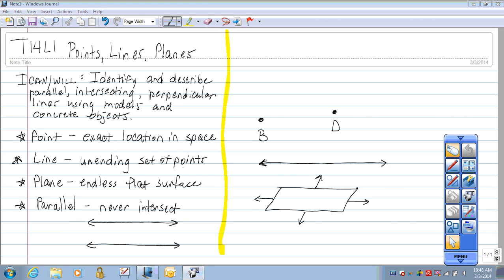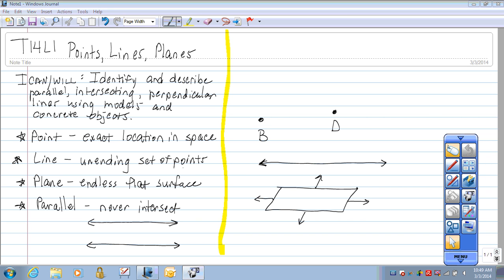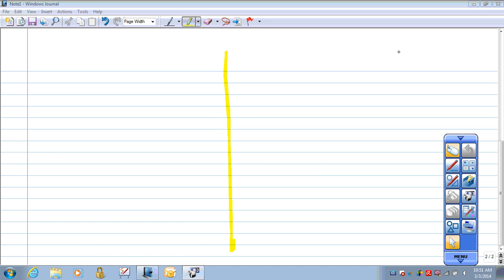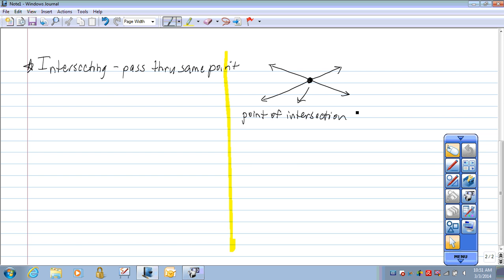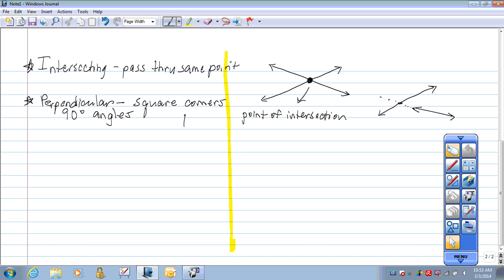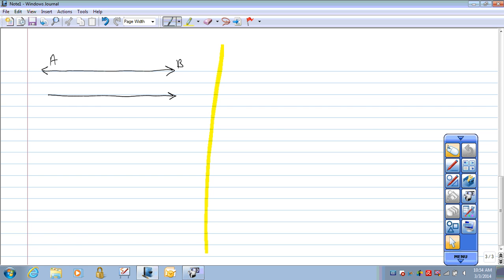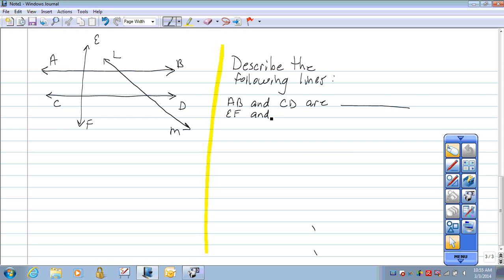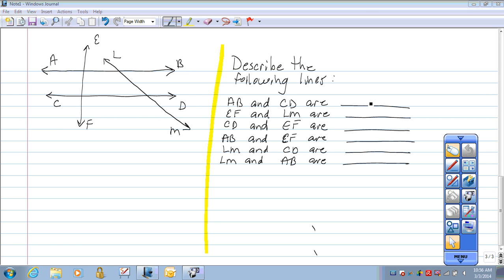Topic14 Lesson1 Points Lines Planes